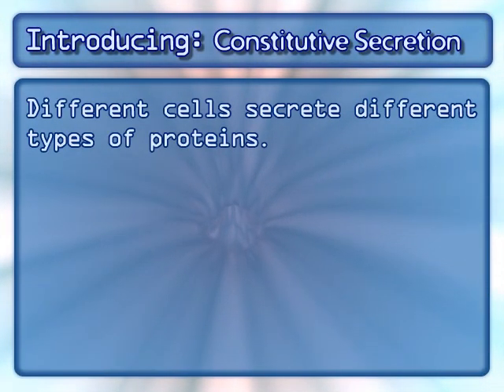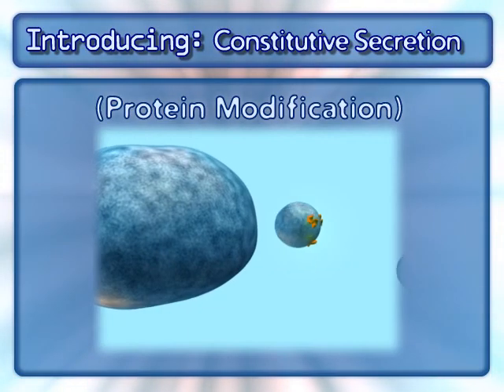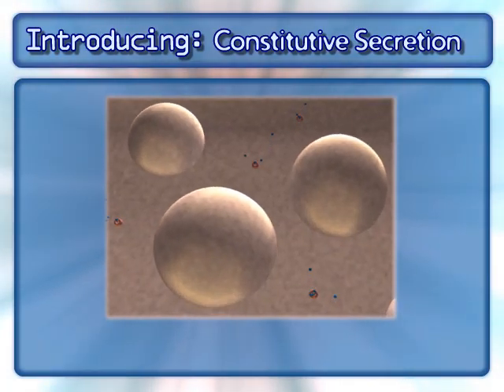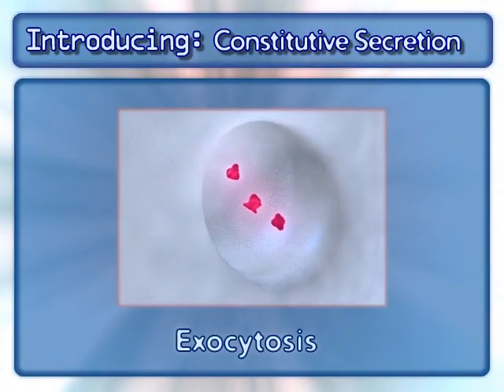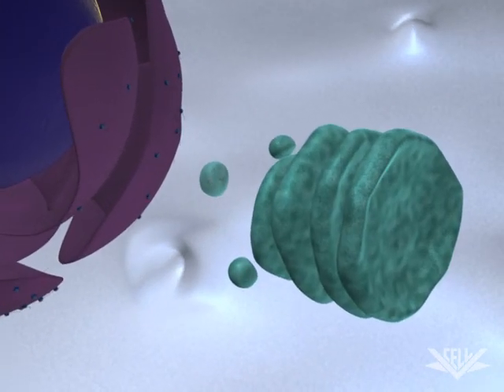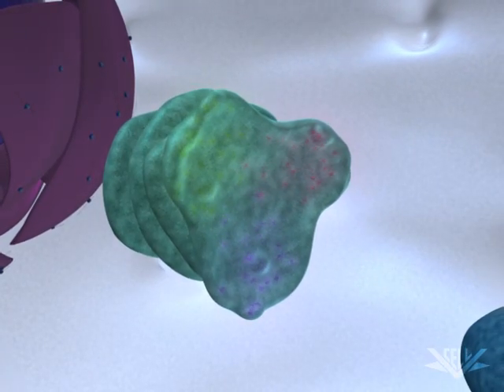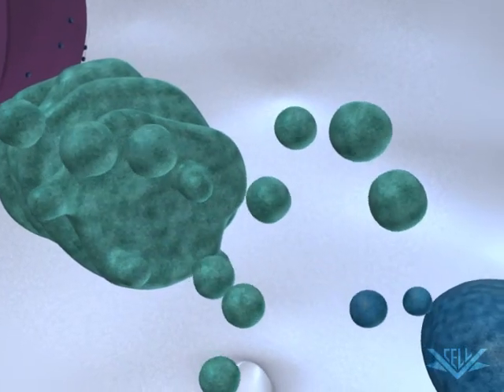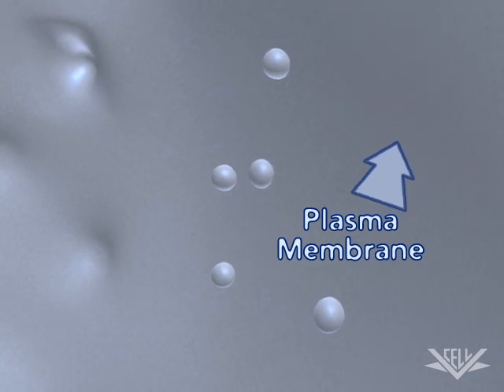Constitutive Secretion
NDSU Virtual Cell Animations Project animation 'Constitutive Secretion'.

Proteins can be secreted, or transferred out of a cell, by multiple pathways. Constitutive secretion is one of these processes. In constitutive secretion proteins are secreted from a cell continuously, regardless of external factors or signals. This pathway is also used by all eukaryotic cells to maintain the cell's plasma membrane.